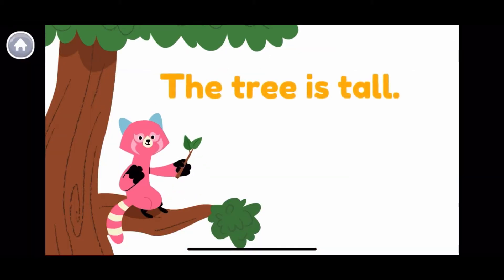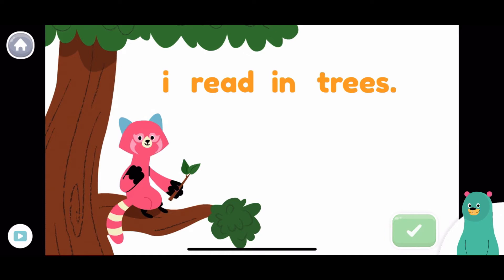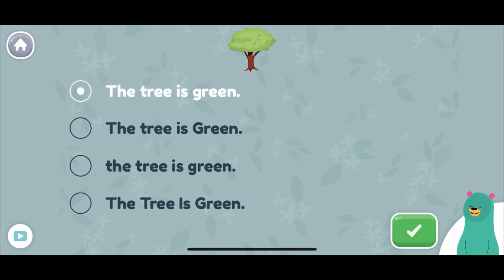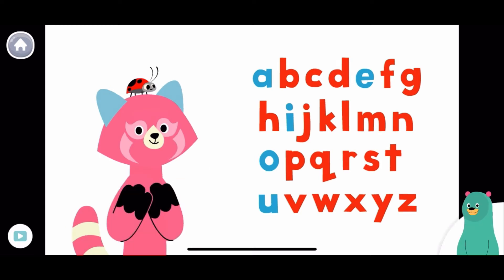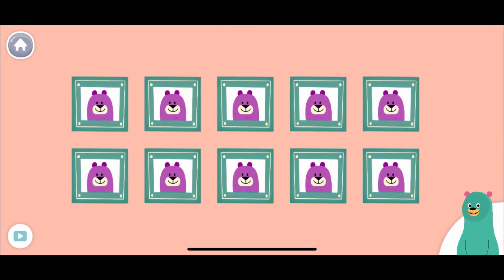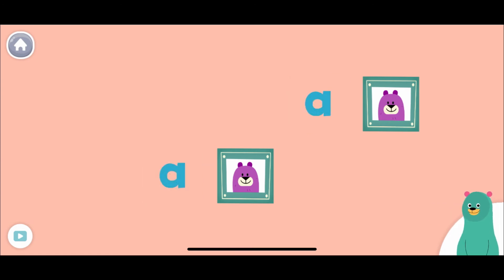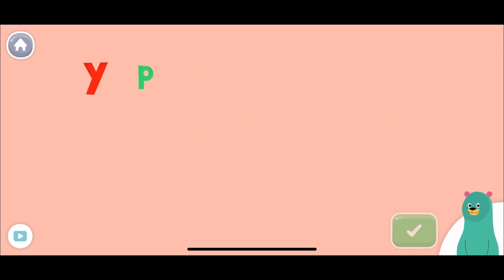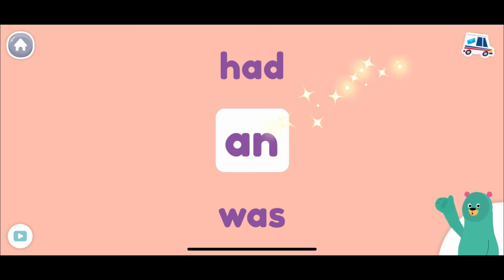Khan Academy Kids App Overview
Another excellent application for children, where you can choose your child’s age and he or she will have age relevant tasks.

Here you can learn counting, reading and resolve different amusing tasks, easy to use and free)

Ещё одно прекрасное приложение для детей, в котором можно выбрать возраст ребёнка и он или она получат задания, соответствующие возрастной категории.
Здесь можно учиться считать, читать и выполнять разные веселые задания, легкое в использовании и бесплатное приложение)